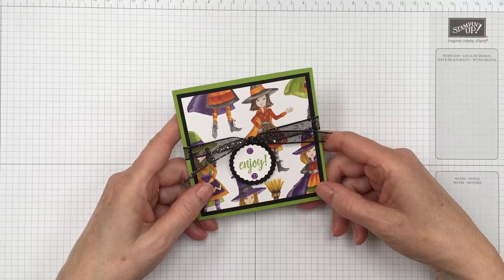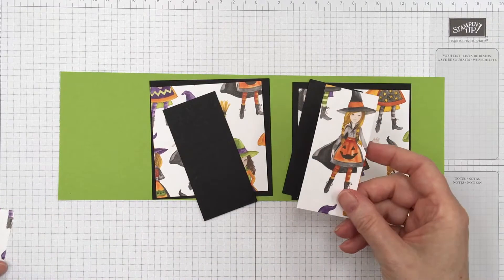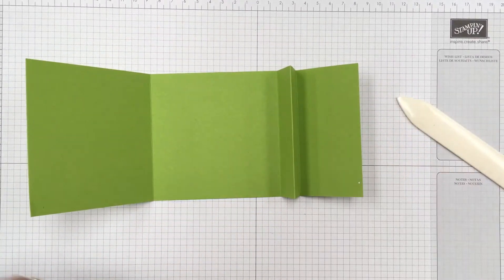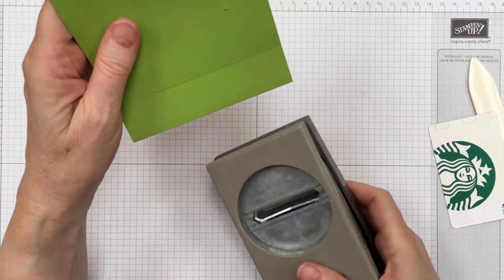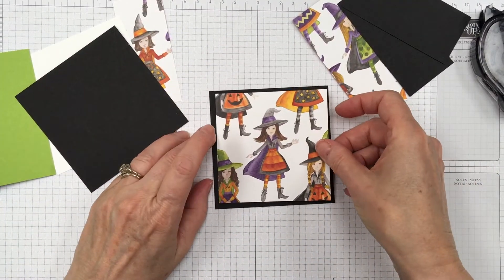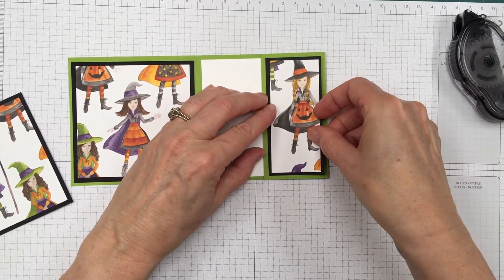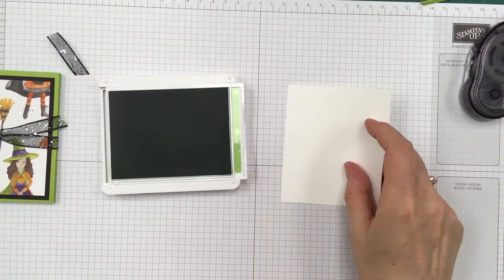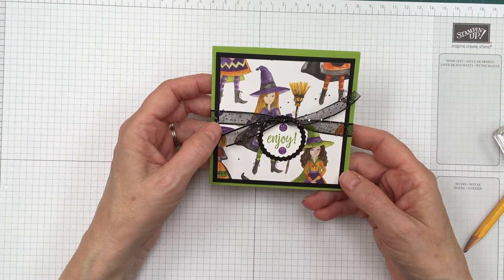Gift Card Holder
I'll show you how easy it is to create a gift card holder using Stampin' Up! products.

*** Supplies Used ***

Toil & Trouble 12" X 12" (30.5 X 30.5 Cm) Designer Series Paper [147531] - Price: $11.00
Brights 12" X 12" (30.5 X 30.5 Cm) Cardstock [147001] - Price: $12.00

Video Tutorial by Tracy Bradley, Independent Stampin' Up! demonstrator